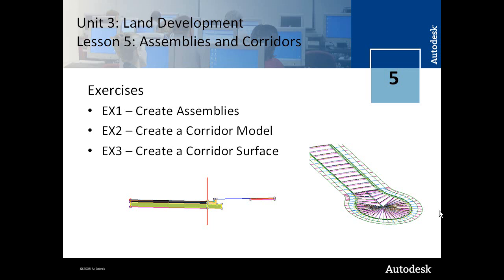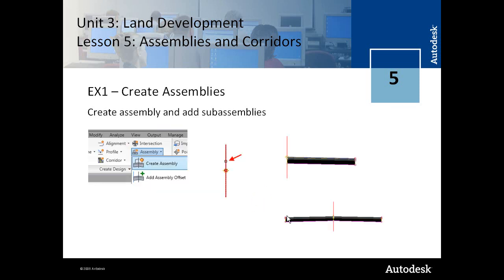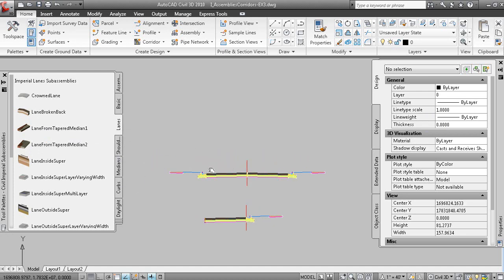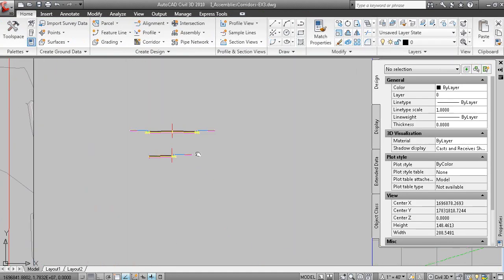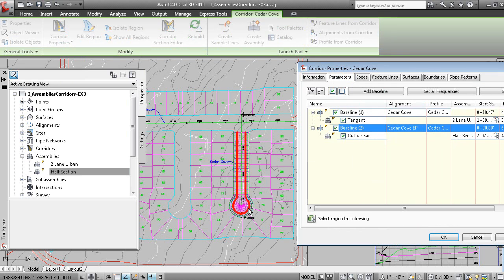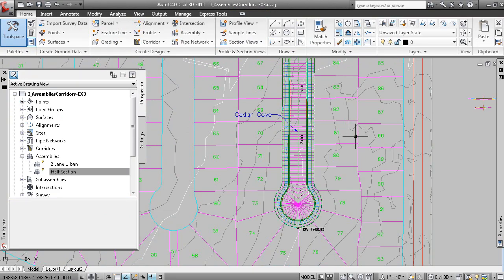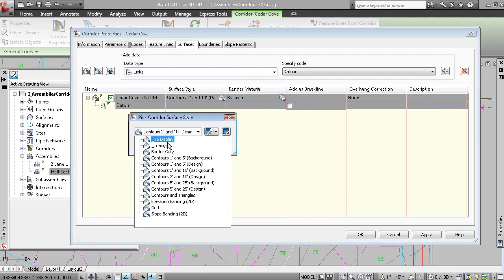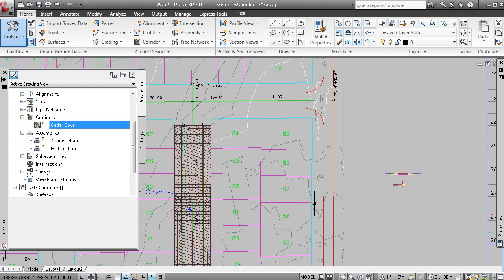How to Create Assemblies and corridor autoCAD civil 3D tutorials No.10 Usman Nasir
Exercises
EX1: Create Assemblies
EX2: Create a Corridor Model
EX3: Create a Corridor Surface